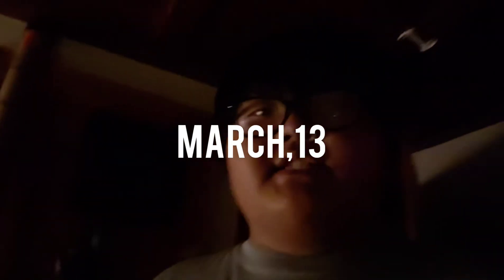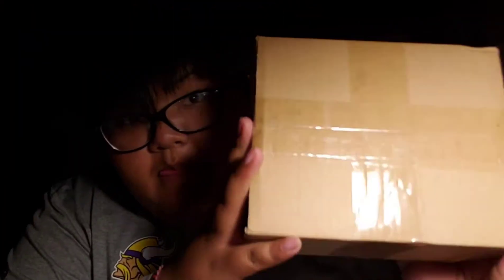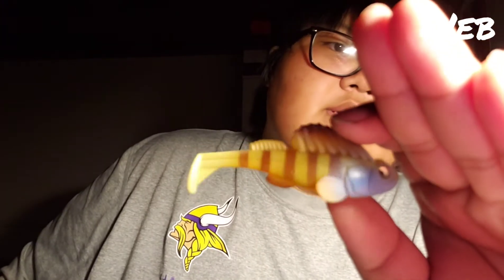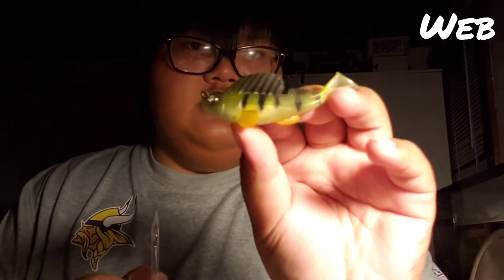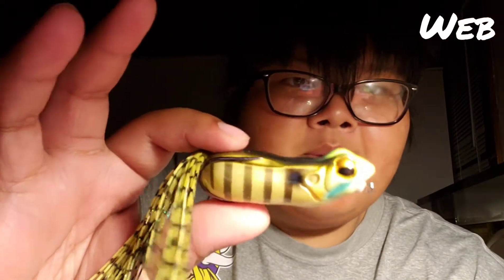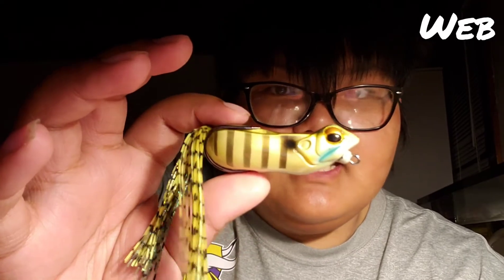(Rare) Megabass vision 110+1 JR jerkbait unboxing- JDM TACKLE JACKALL,RAID, MEGABASS, ETC...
Been on the search for this one color and man was it a struggle. luckily I ended up finding a good fellow who had them for a fare price and I hoped on it. hope u guys this tackle shoping 👍